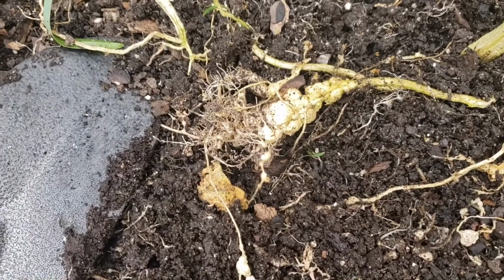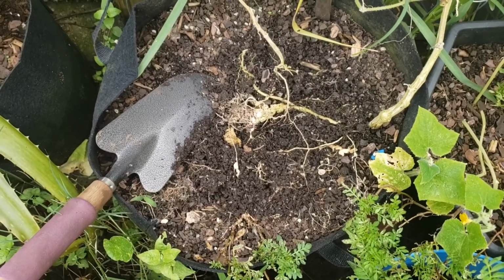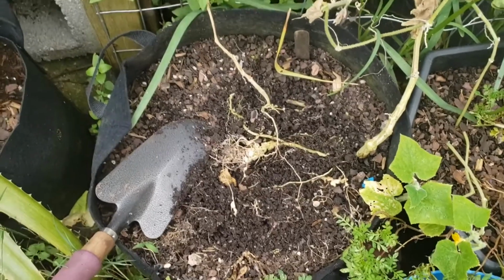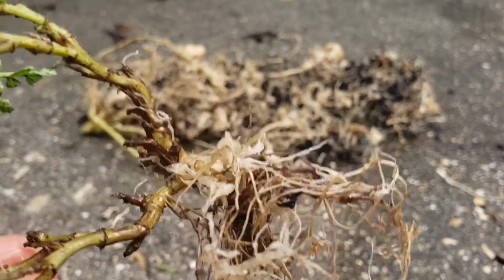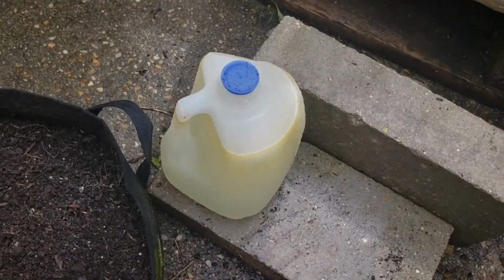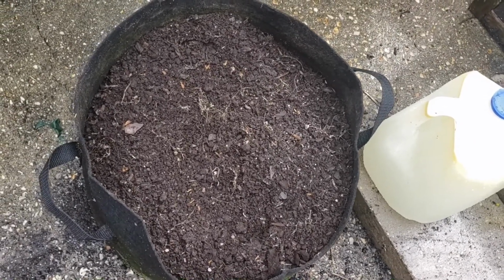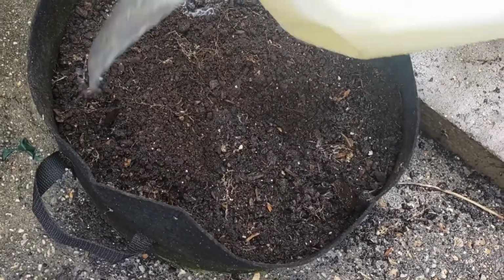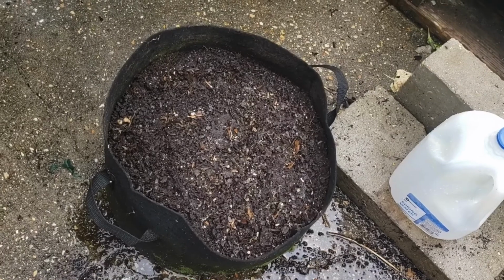Root Knot Nematodes! Yuck!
I wanted to show you what my cucumber roots looked like with root knot nematodes. I also am treating them with a method I found online that I hope works to get rid of them.

Willow Le Mechant Divine Magick

Follow my spiritual Facebook pages
Willow Le Mechant Spiritual Services
Divine Source Spiritual Center